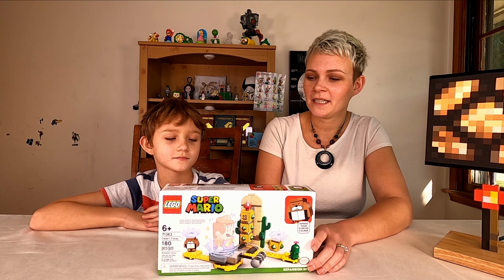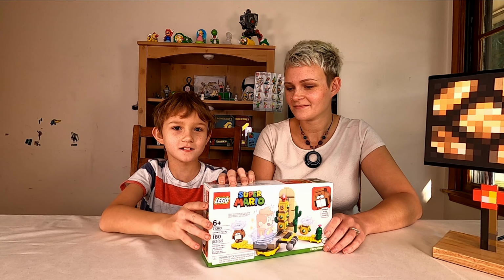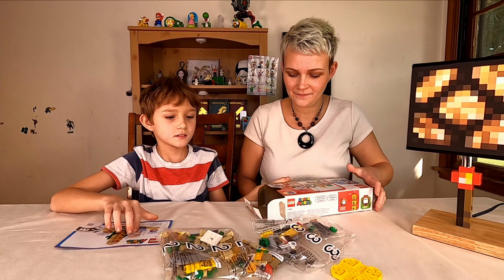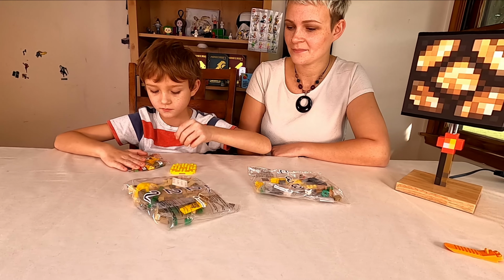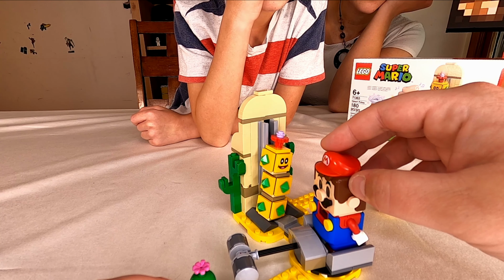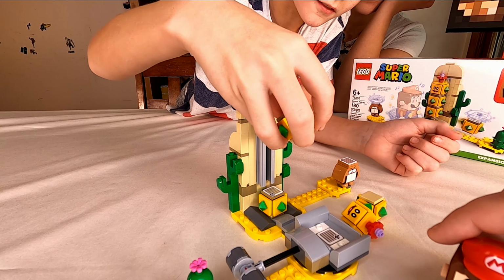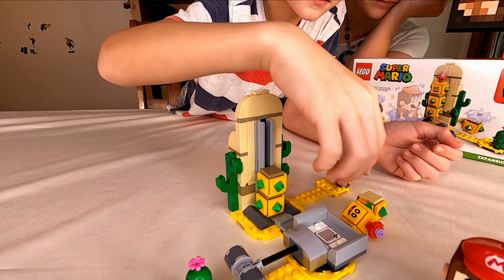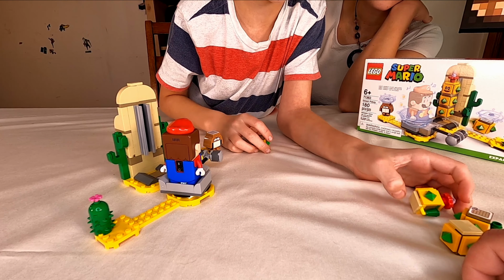Lego Mario Desert Pokey Set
Lego Mario Desert Pokey Set build And Play